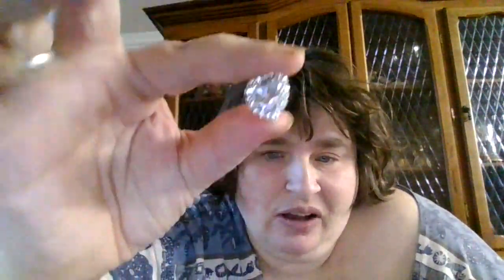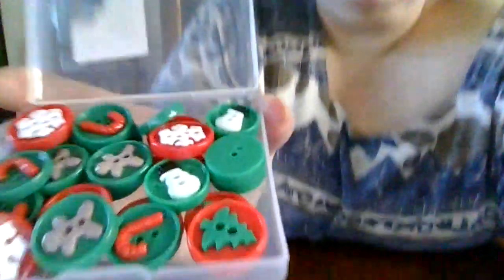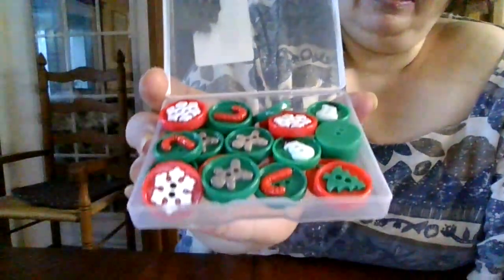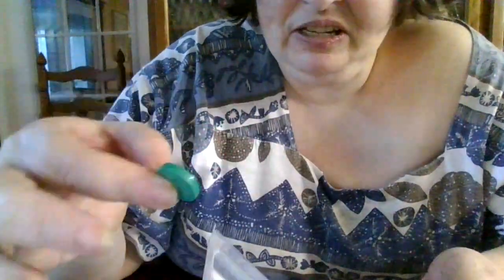stuff to make my crafs with i love them hope you like my video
all my video are about my dogs and farm pets